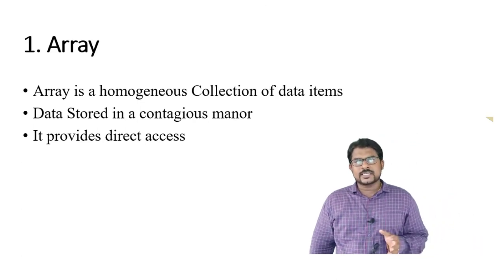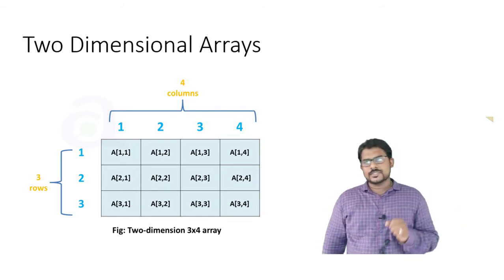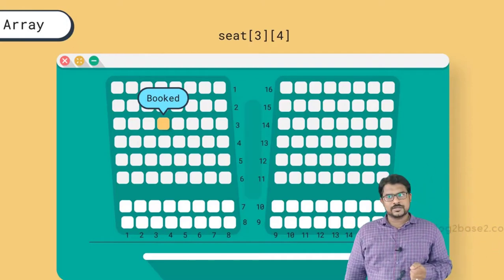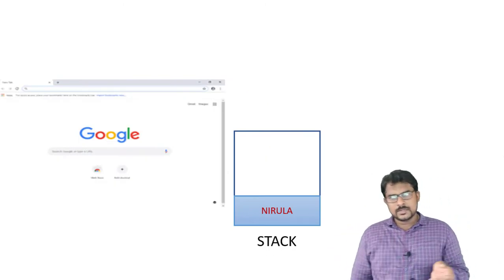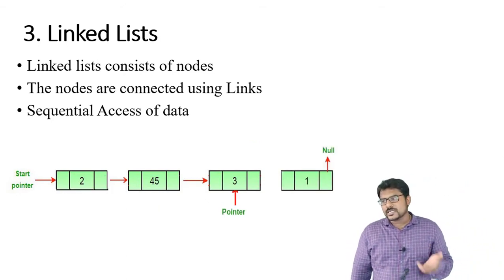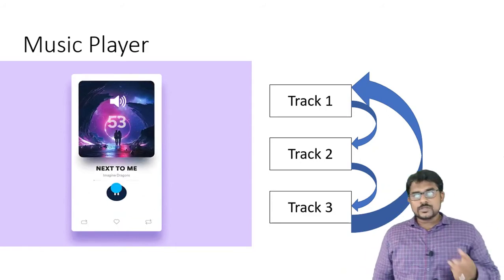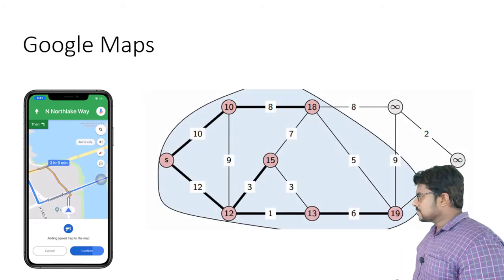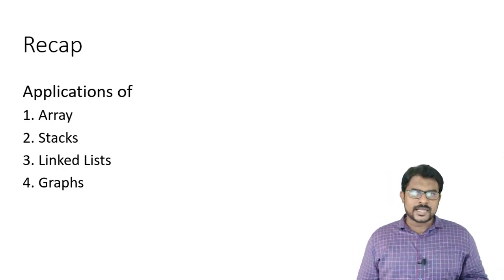Applications of Data Structures